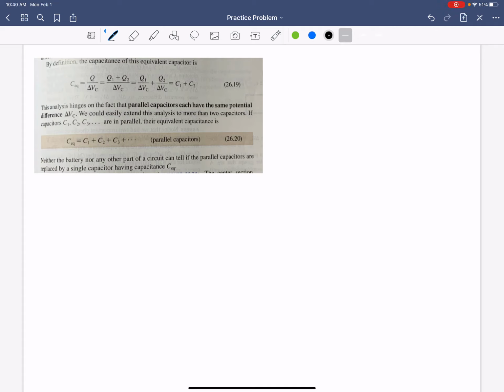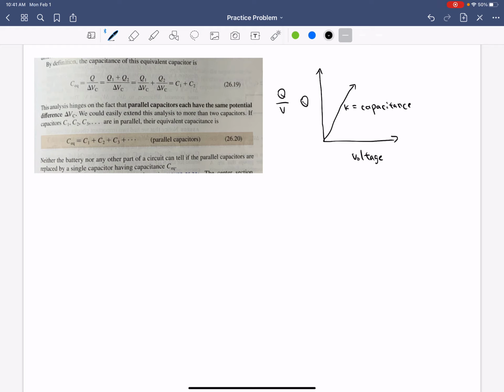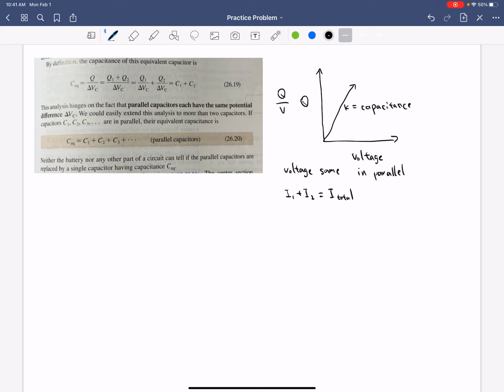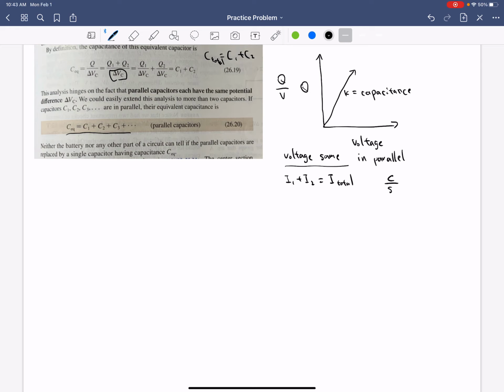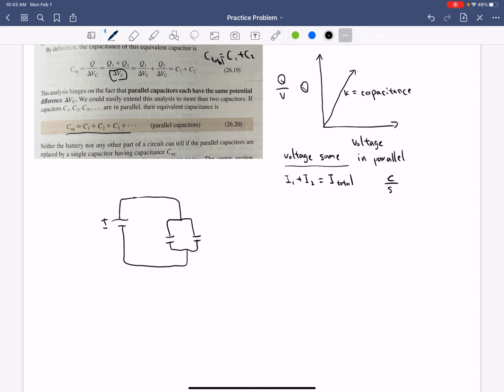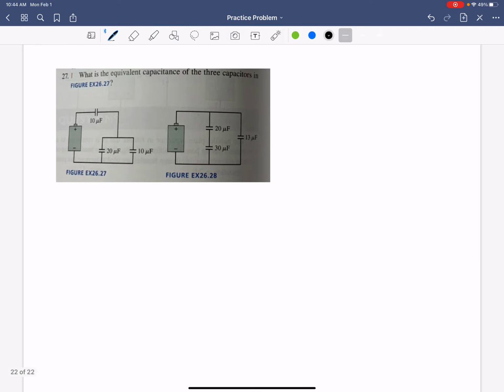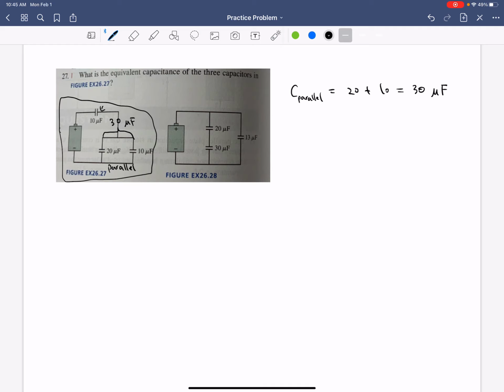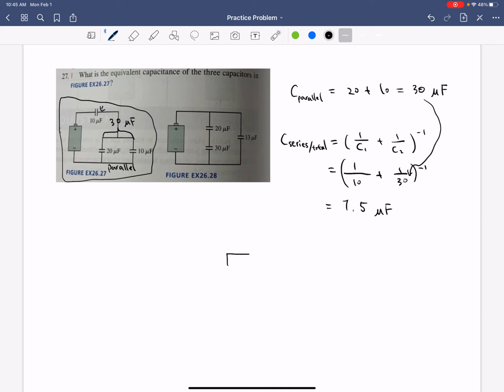3.4.1a Textbook Reading & Interrogating